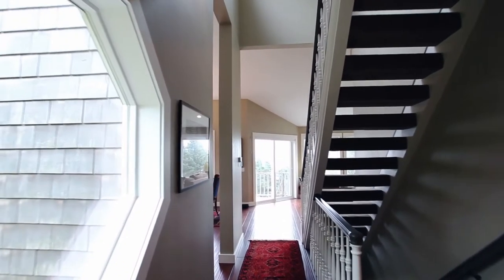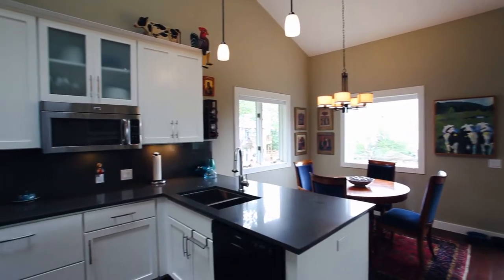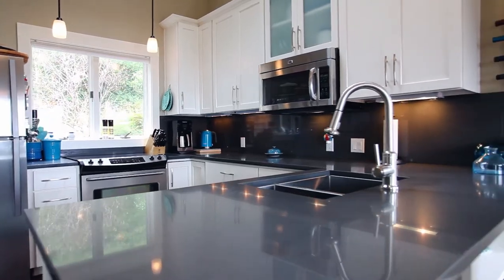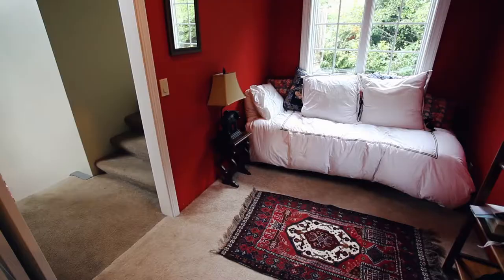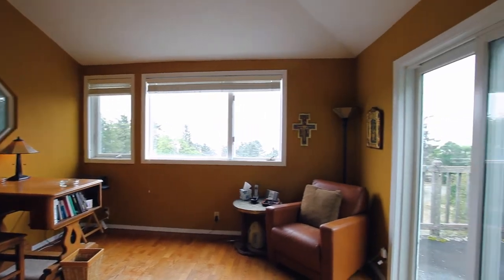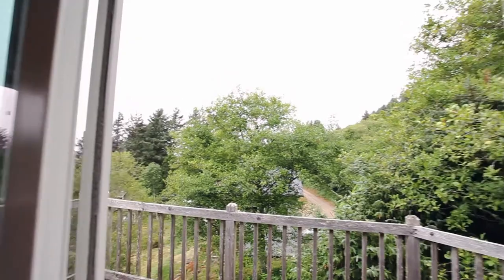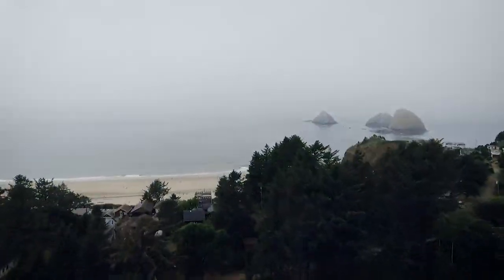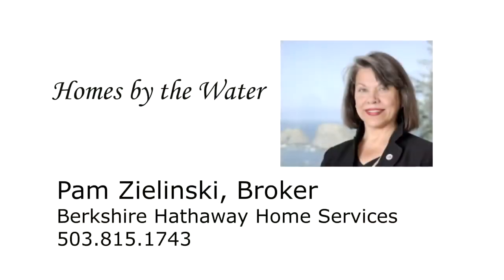Beautiful Oceanside Home with Views of Cape Lookout ~ Video of 5425 Birch St.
Artistic Craftsman Home in peaceful setting with ocean views in Oceanside, Oregon. Three levels, multiple decks, beautifully updated kitchen with quartz counters. Extensive windows for ocean views from numerous rooms. Contact Pam Zielinski with Berkshire Hathaway Home Services for more information.